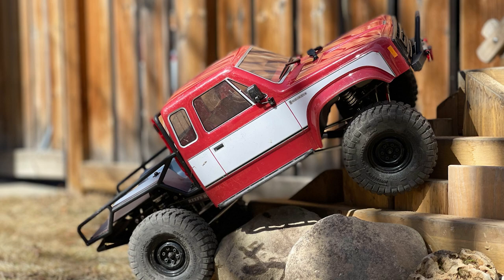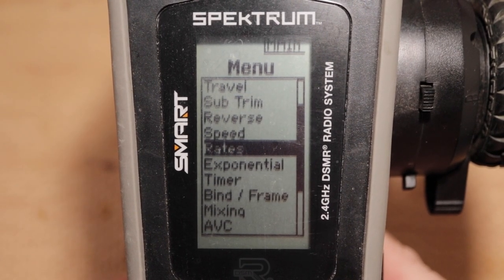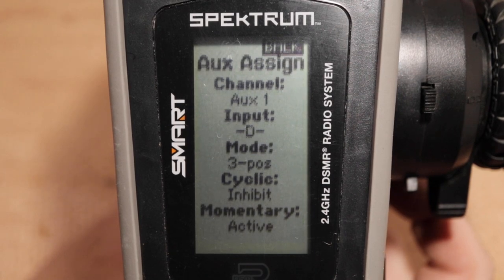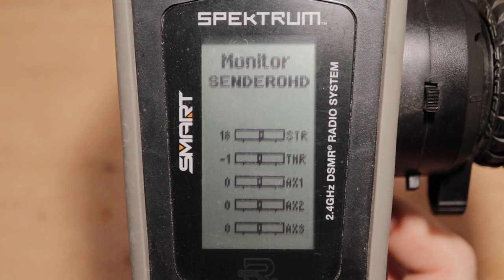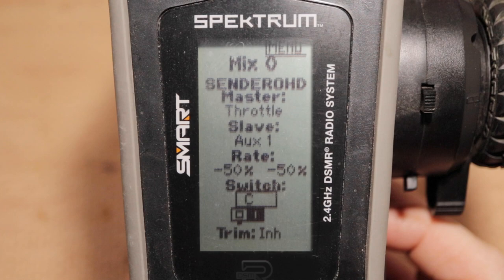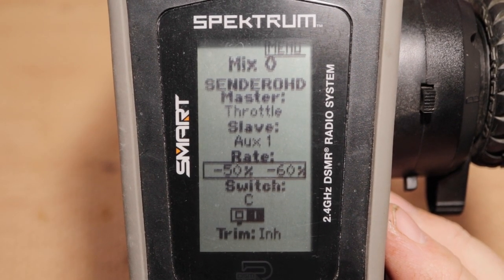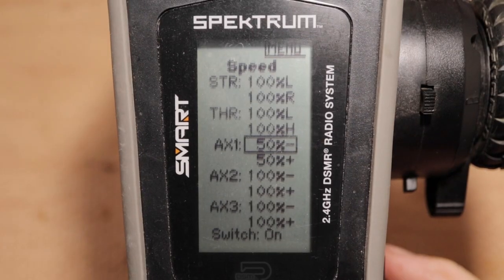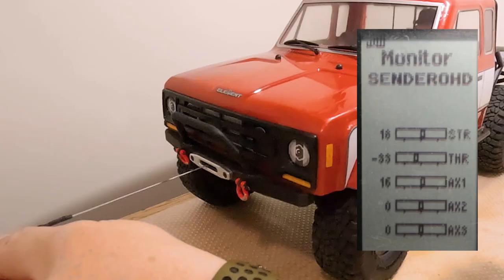Winch Control Part 2 - Throttle Priority Channel Mixing - RC Stories Garage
Welcome to this special edition of the RC Stories Garage. This is part two of a three-part mini-series about configuring a Spektrum DX5 Rugged radio to control a winch on your RC rock crawler or trail truck.

Part 2: Advanced Winch Control with Throttle Priority Channel Mixing

-- Video Chapters
0:00 - Introduction
3:03 - Step 1: Terminology
3:52 - Step 2: Preparing the Radio Transmitter
4:45 - Step 3: Fwd/Off/Rev Winch Control
6:53 - Step 4: Throttle Priority Channel Mixing
9:14 - Step 5: On-The-Fly Mix Activation
11:31 - Step 6: Fine Tuning The Mixing Rate
13:36 - Bonus: Adjusting Winch On/Off Speed
15:28 - Review